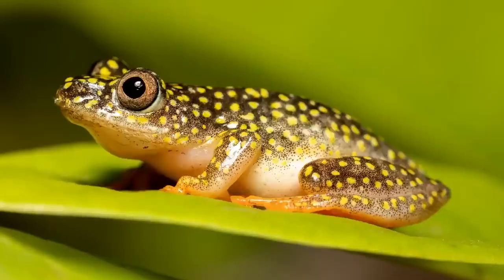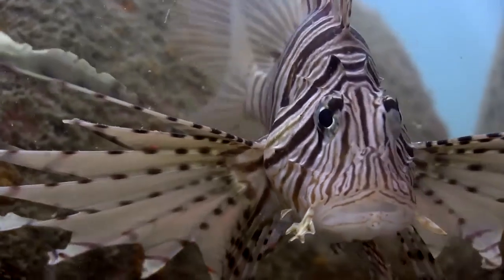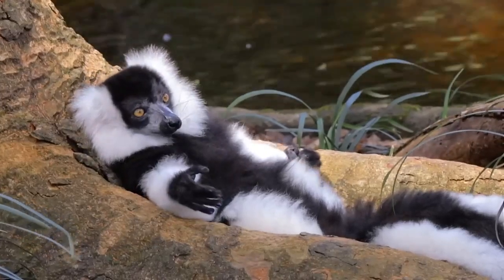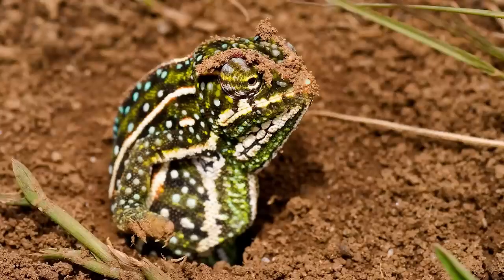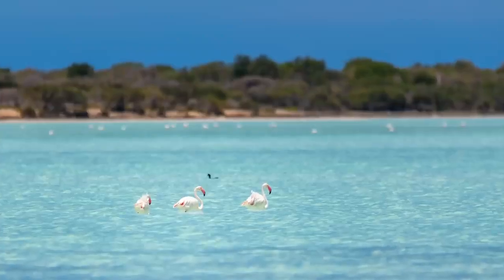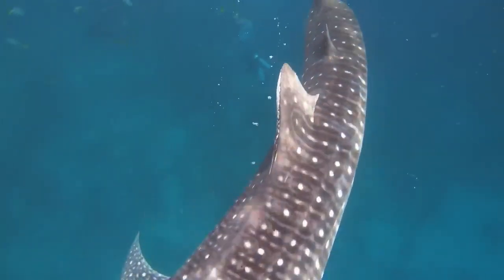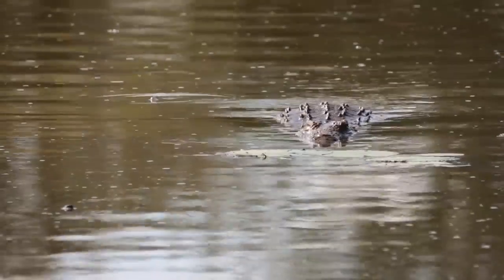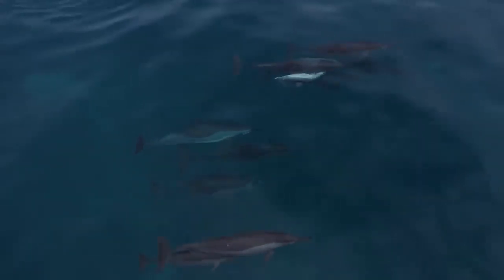The Wildlife Enthusiast’s Guide to Madagascar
Take a journey through Madagascar and discover the wildlife, national parks and ecoregions that make this incredible island so special. Madagascar is one of the 17 megadiverse countries and is home to extremely high levels of endemism, including all 100 lemur species, tenrecs and many genera of amphibians, reptiles and birds found nowhere else on Earth.

0:00 Rainforests of the Atsinanana
0:42 Masoala National Park
3:12 Aquatic Biome Pt.1 Turtles & Ray-finned Fishes
4:40 Marojejy National Park
6:11 Madagascar Humid Forests
6:45 Andasibe-Mantadia National Park
9:01 Analavory Geysers
9:39 Ranomafana National Park
11:15 Madagascar Subhumid Forests & Ericoid Thickets
11:38 Andringitra National Park
13:14 Xeric shrubland
13:27 Isalo National Park & Succulent Woodlands
15:23 Tsimanampetsotsa National Park & Spiny Thickets
17:46 Aquatic Biome Pt.2 Sharks
19:34 Madagascar Dry Deciduous Forests
19:58 Tsingy de Bemaraha
21:14 Madagascar Mangroves
22:57 Ankarafantsika National Park
22:46 Nosy Be & Nosy Hara
26:15 Aquatic Biome Pt.3 Whales